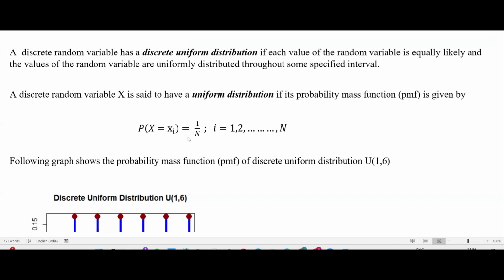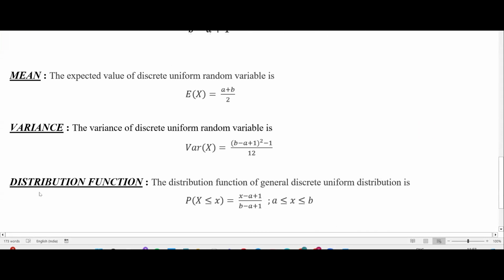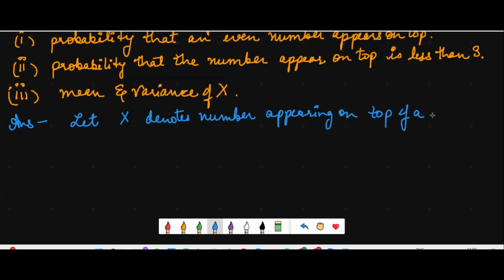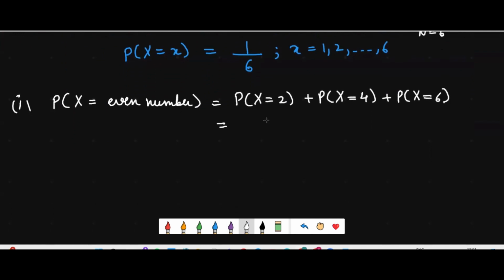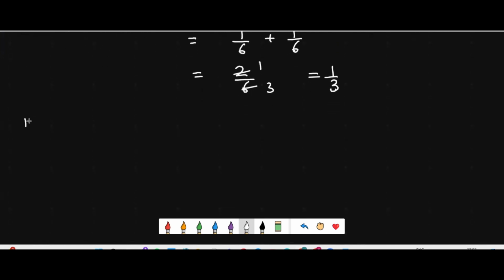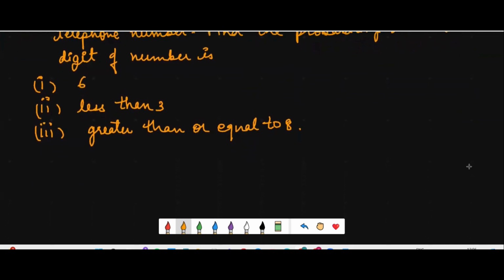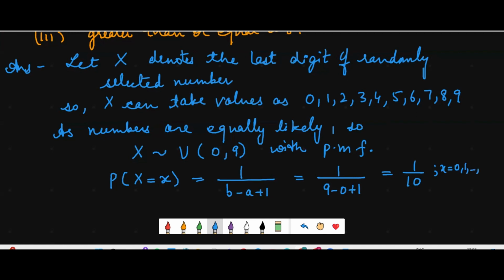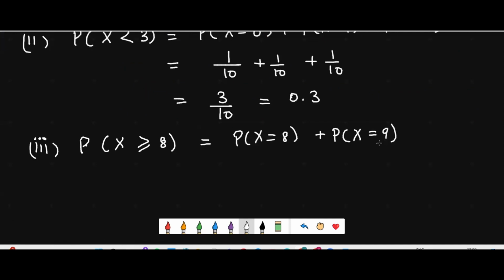Uniform Discrete Distribution-2 || Probability Distributions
This video lecture based on the Uniform Discrete Distribution - Probability Distributions will help Engineering and Business students understand the following topics of Mathematics:
1. What is General Uniform discrete distribution.
2. What is the Mean of a General Uniform discrete distribution.
3. What is the Variance of a General Uniform discrete distribution.
4. Examples